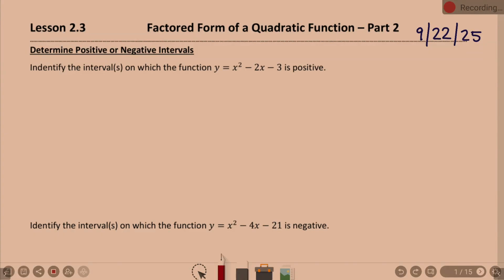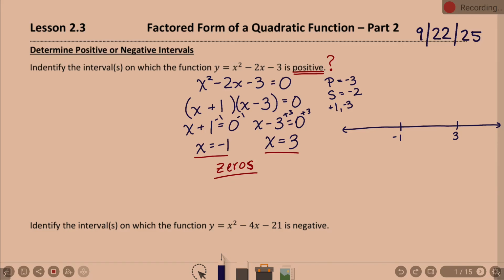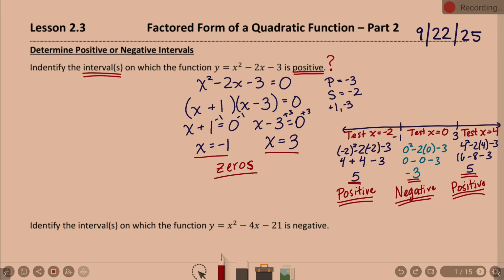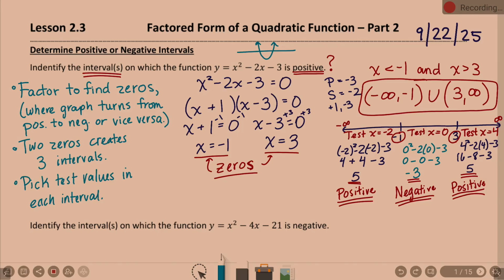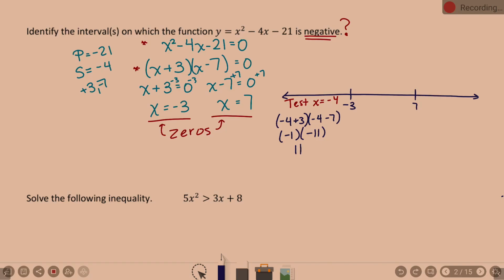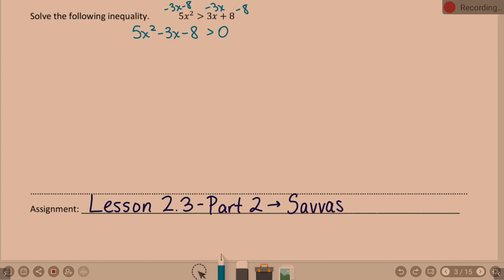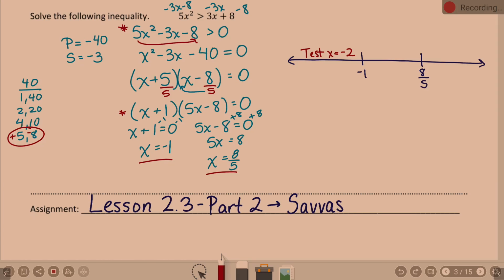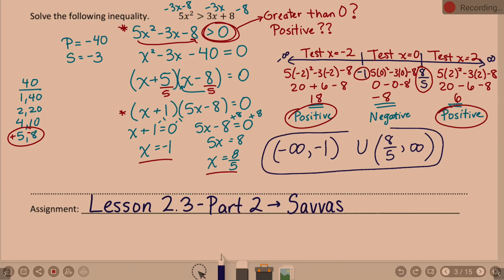A2 Lesson 2 3 Part 2